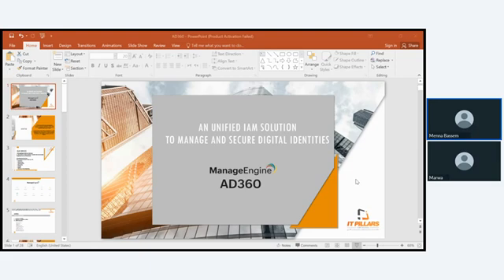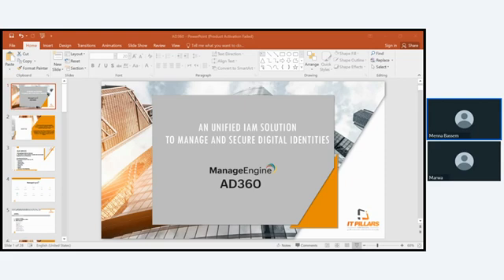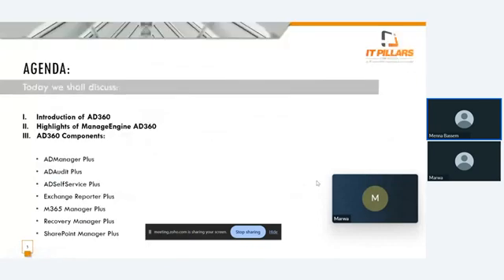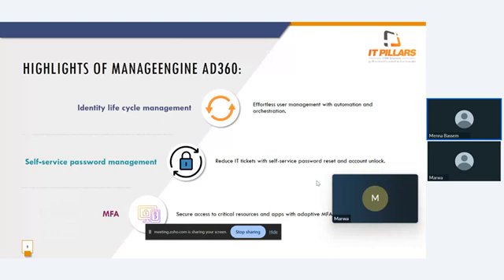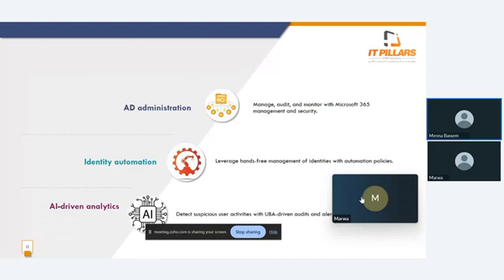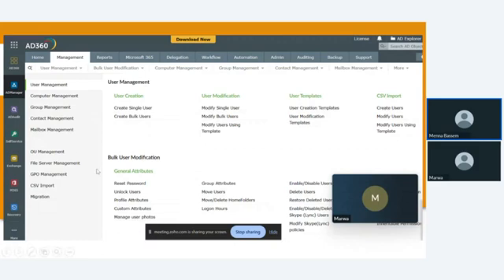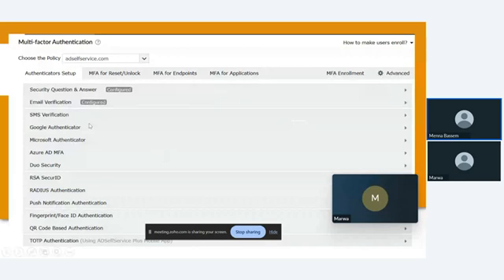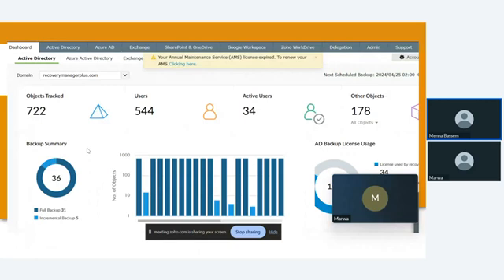ManageEngine AD360 | unified IAM solution to manage and secure digital identities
This webinar will provide a detailed overview of AD360, an integrated solution for automated Active Directory management and network security in a Microsoft environment.

This video includes key topics such as:

-An overview of ManageEngine AD360 and how it operates.

-How to use AD360 to facilitate Active Directory management.

-Methods to enhance your network security using AD360.

-In addition, there will be a Q&A session at the end of the webinar to address any queries you may have about ManageEngine AD360.

Don't miss this opportunity on how to improve your organization's business performance using ManageEngine AD360 solution.